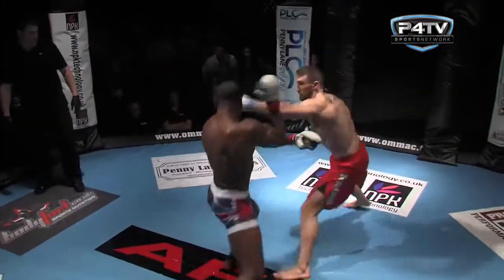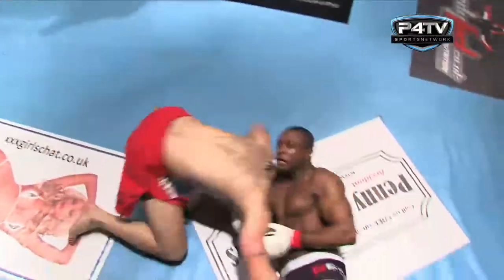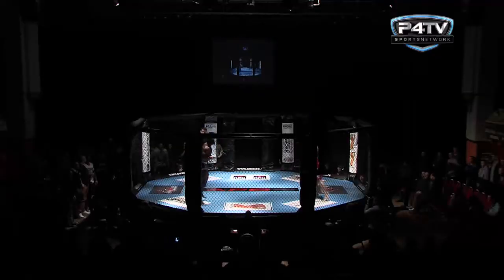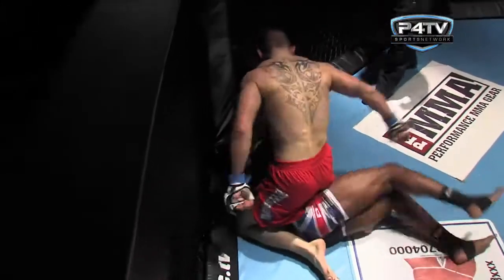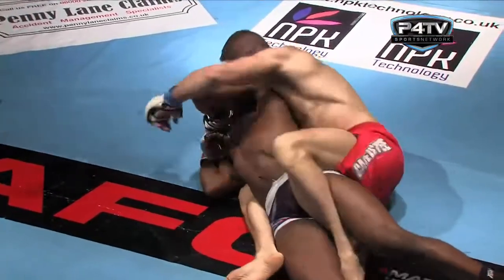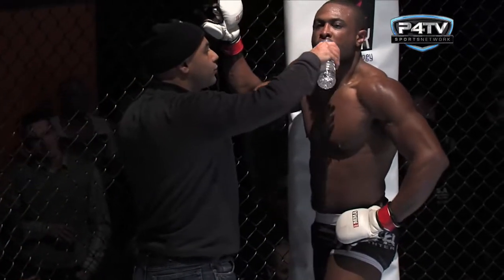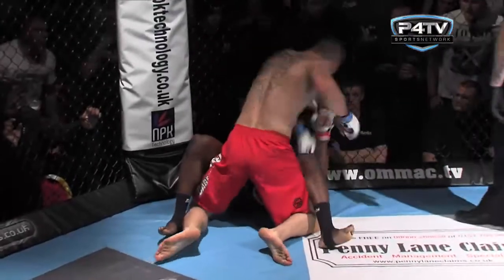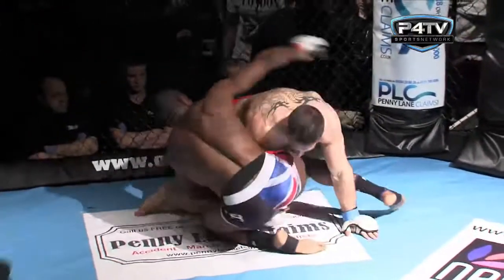AFC 10 Michael Younis v Andrew Clamp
AFC 10  Michael Younis v Andrew Clamp Liverpool Olympia 3rd November 2012